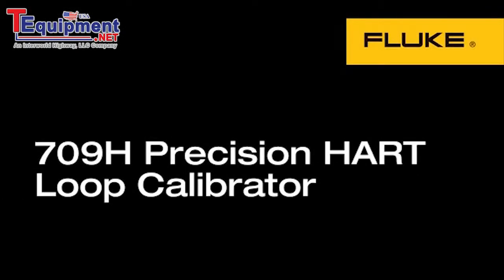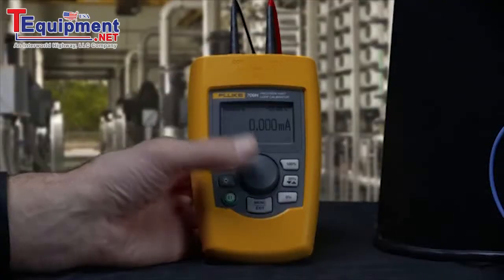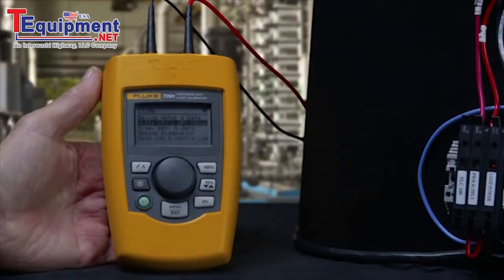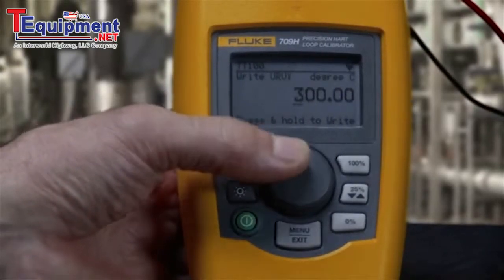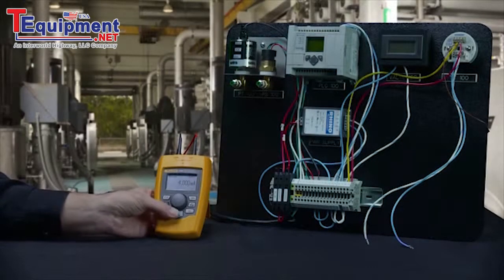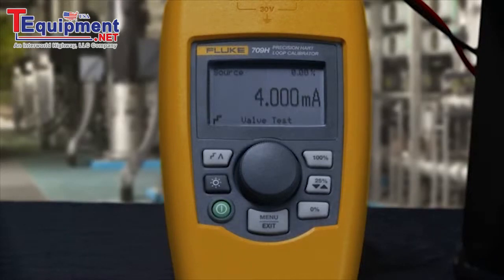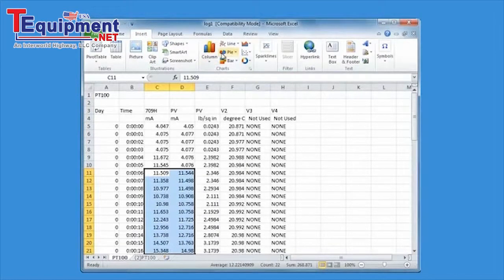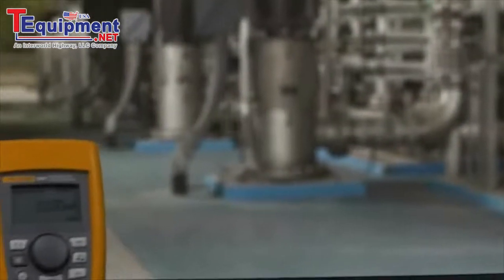Fluke 709H Precision Loop Calibrator with HART Communications Diagnostics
Fluke puts HART communication in a precision loop calibrator.

The Fluke 709 and 709H mA loop calibrators are designed to save time and produce high-quality results. These calibrators are built around a user friendly interface with a Quick-Set rotary encoder knob. This tool reduces the time it takes to measure, or source, current and power up a loop. The protective holster easily ts into a technician's hand and the large backlit display is easy to read, even in dark, cramped worked areas.

Hart communications

The 709H adds HART communications and supports a select set of the HART universal and common practice commands. This makes the 709H unique as both an affordable, compact loop calibrator and powerful HART communication troubleshooting tool.

     In the communicator mode the user will be able to read basic device information, perform diagnostic tests, and trim the mA output on most HART enabled transmitters. In the past, this could only be done with a dedicated communicator, a high-end multifunction calibrator, or a laptop computer with HART modem. Fluke 709H will allow virtually any technician to service and support HART devices.